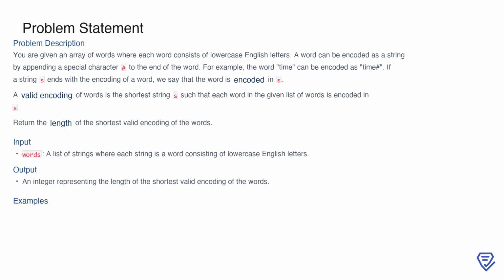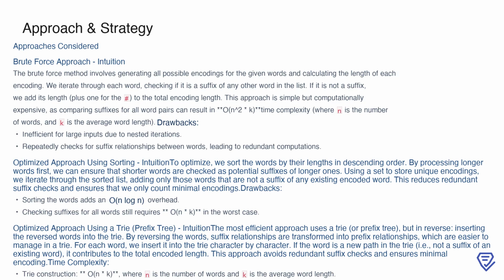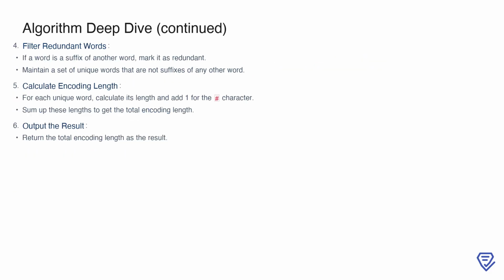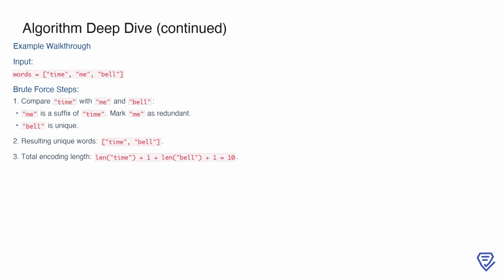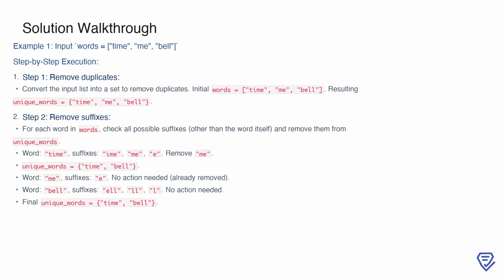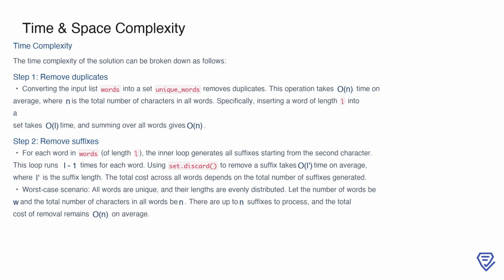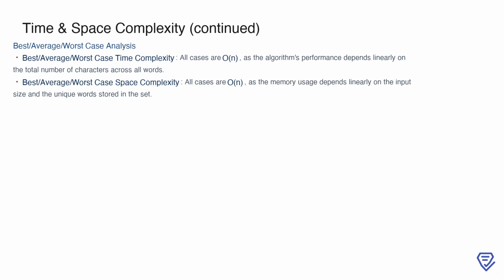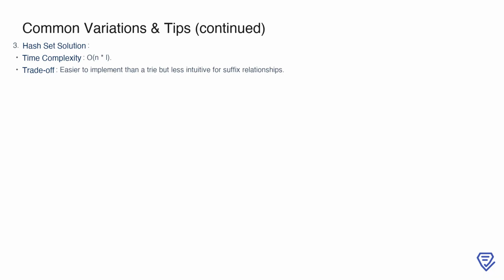LeetCode 820: Short Encoding of Words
Difficulty: Medium

📚 Topics: Array, Sorting, String, Tree

⏱️ Timestamps:
00:00 - LeetCode 820: Short Encoding of Words
00:20 - Problem Statement
01:10 - Problem Statement (continued)
01:46 - Problem Statement (continued)
02:10 - Problem Statement (continued)
03:01 - Approach & Strategy
04:48 - Approach & Strategy (continued)
05:51 - Algorithm Deep Dive
06:41 - Algorithm Deep Dive (continued)
07:28 - Algorithm Deep Dive (continued)
08:18 - Algorithm Deep Dive (continued)
09:05 - Algorithm Deep Dive (continued)
10:03 - Algorithm Deep Dive (continued)
10:44 - Algorithm Deep Dive (continued)
11:30 - Python Implementation
12:12 - Java Implementation
12:47 - Solution Walkthrough
13:42 - Solution Walkthrough (continued)
14:14 - Solution Walkthrough (continued)
15:07 - Solution Walkthrough (continued)
15:41 - Solution Walkthrough (continued)
16:11 - Solution Walkthrough (continued)
16:37 - Time & Space Complexity
17:41 - Time & Space Complexity (continued)
18:33 - Time & Space Complexity (continued)
19:35 - Time & Space Complexity (continued)
20:08 - Common Variations & Tips
21:13 - Common Variations & Tips (continued)
22:18 - Common Variations & Tips (continued)
23:19 - Common Variations & Tips (continued)
23:59 - Conclusion
24:20 - Thank You!